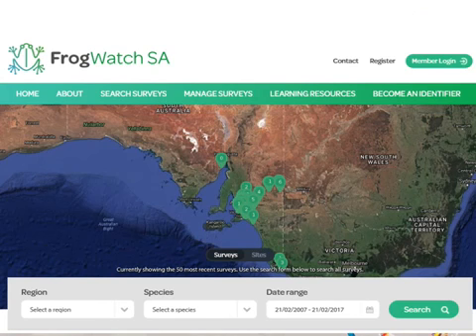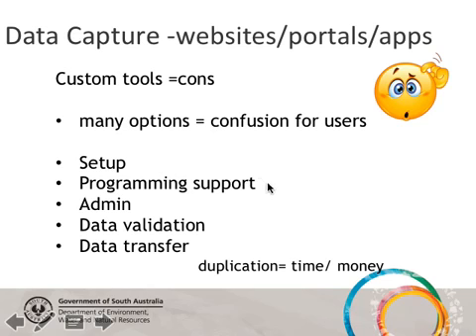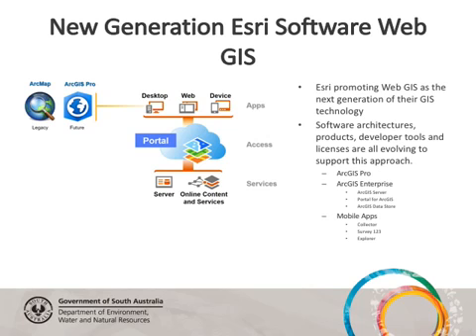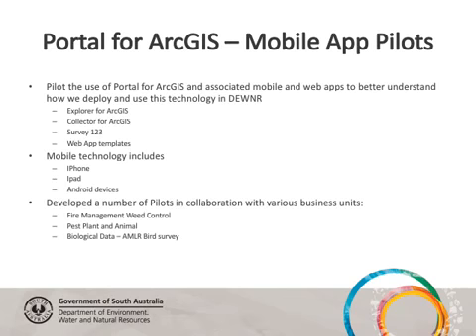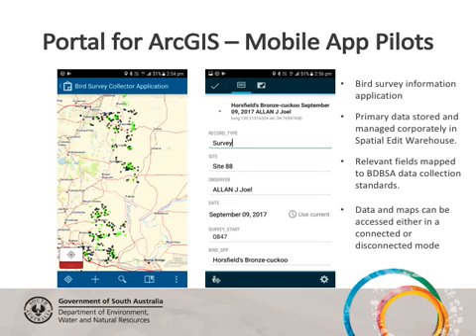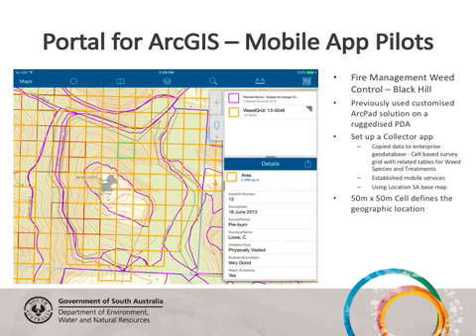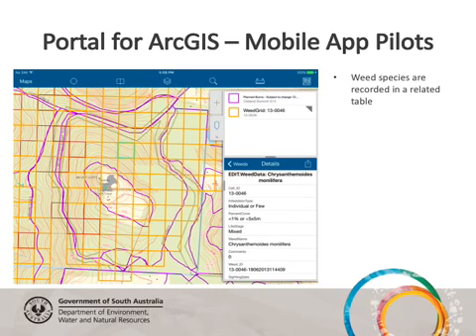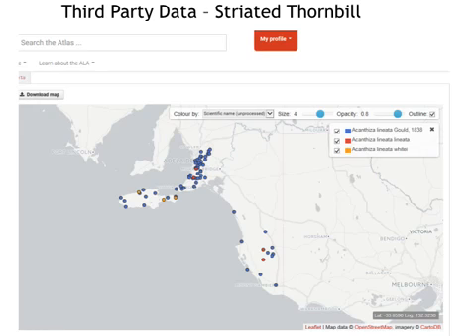Biological Data Systems Training Session - Part 3: Data Capture and Third Party Access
Part 3 takes listeners through websites/portals/apps for capture of data and accessing external data from the Biological Database of South Australia.